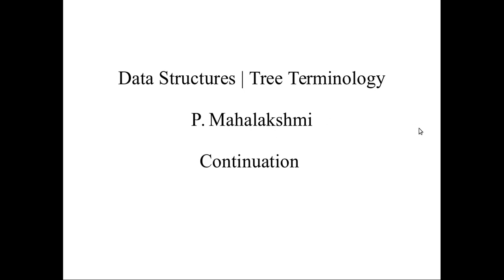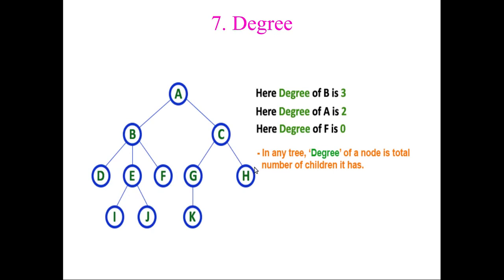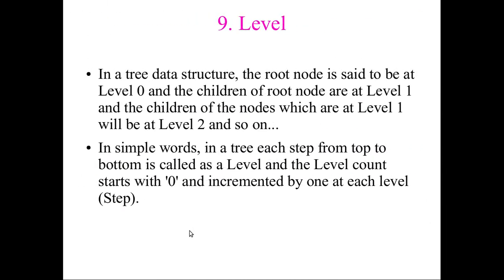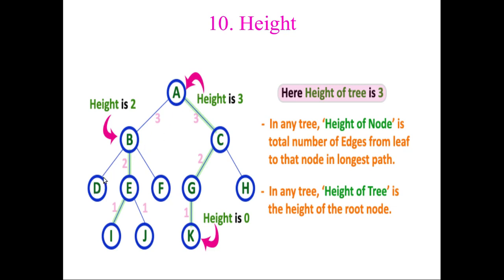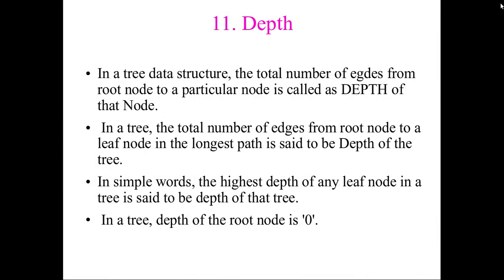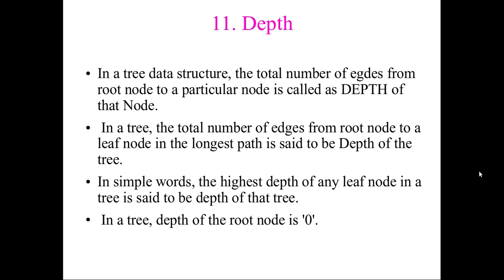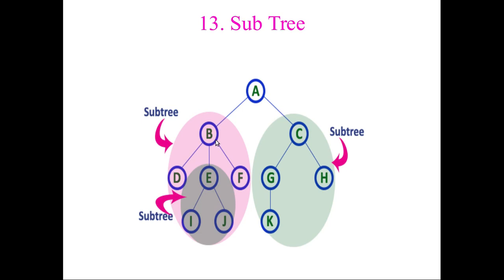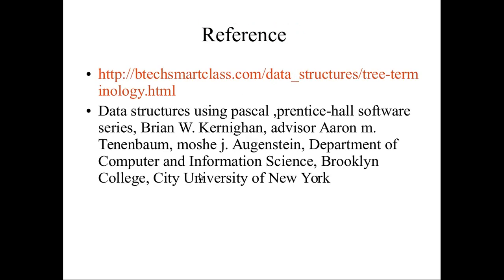33 Trees in Data structures | Part 2 | English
I have shared about the tree data structure.

The links also i have shared.

2.Data structures using pascal ,prentice-hall software series, Brian W. Kernighan, advisor Aaron m. Tenenbaum.